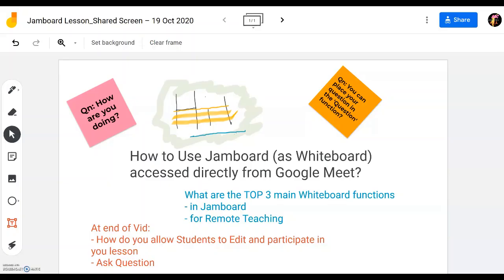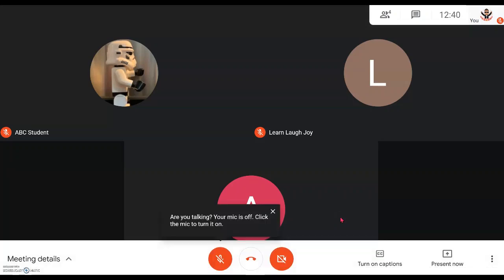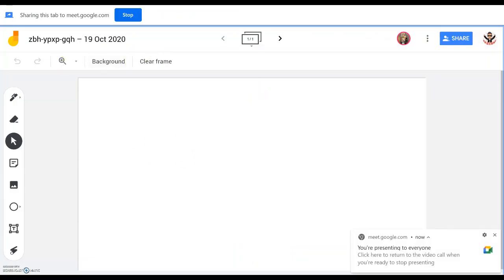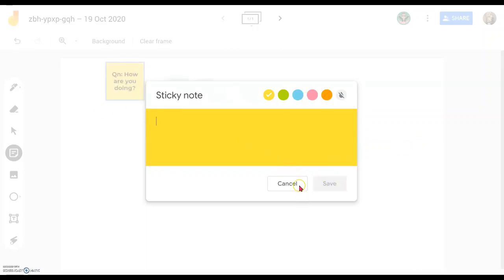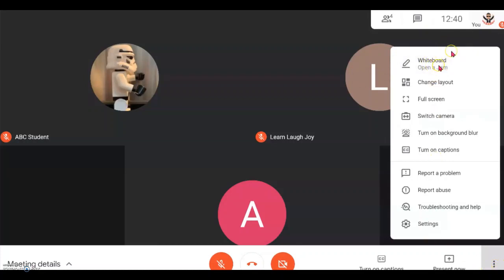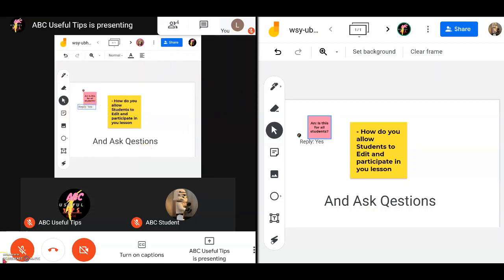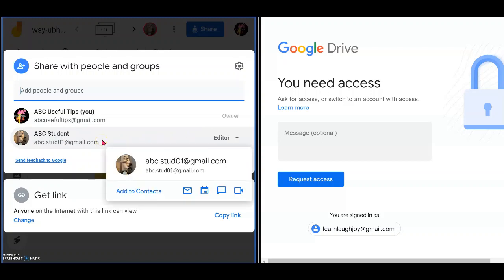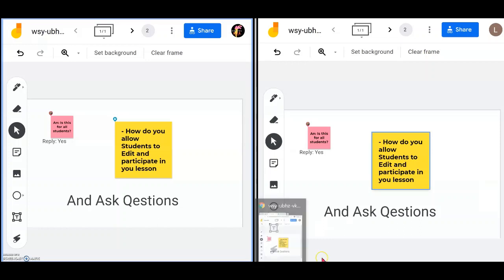How to Use Google Jamboard (as Whiteboard) in Google Meet - Student Engagement & Participation Tech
This video tutorial shows you...
How to Use Jamboard, as Whiteboard tool, you can
access directly from Google Meet, to achieve these:
- Engaging Lesson  (both Remote Teaching / Face-to-Face lessons)
- as Interactive Whiteboard that can allow students’ participations
- To Boost student collaboration and engagement
-  save work to the drive instantly and automatically,

What are the TOP 3 main Jamboard (Whiteboard) functions
- use the easy-to-read handwriting (with ‘pen, marker, highlighter or brush’)
- Insert ‘post-it’ notes easily
- Make adjustments (change colours, moving and rotating)

At end of Vid:
- How do you allow Students to Edit on the Jamboard and
- Participate in you lesson; or
- Ask Question

Teachers (or even Student) can access a suite of rich editing tools to collaborate with students or colleagues.

It can also learn these functions in my next video:
- Quickly pull in images from a Google search,
- Insert Auto-shapes,
- Easily insert text boxes that are resizable and rotatable.
- Insert Attractive backgrounds

Please kindly
- Share your Comments; or

Have FUN!

ABC Useful Tips:
Focuses on
- top Tech how to videos
- Edu Tech,
- EdTech
- Google Classroom Tutorial
- Virtual Game in Google Classroom
- Virtual Game in Google Meet / Zoom
- Skillful Teacher Mastery
- STP
- Arousing Interest
- Activate Prior Knowledge
- Collaborative Learning